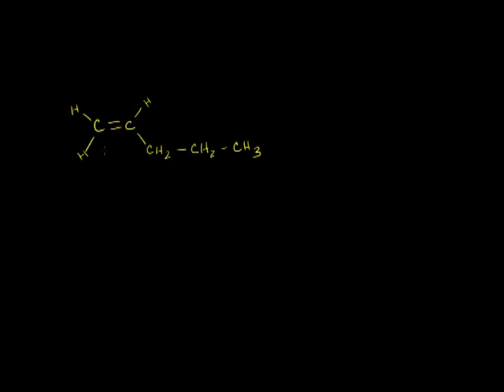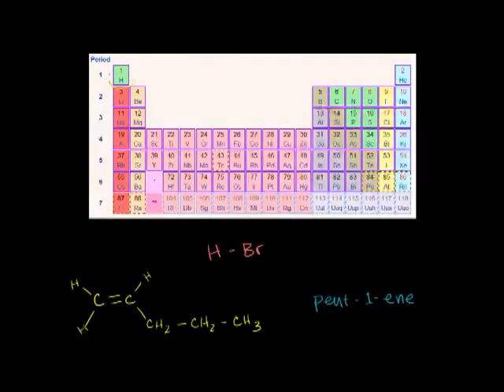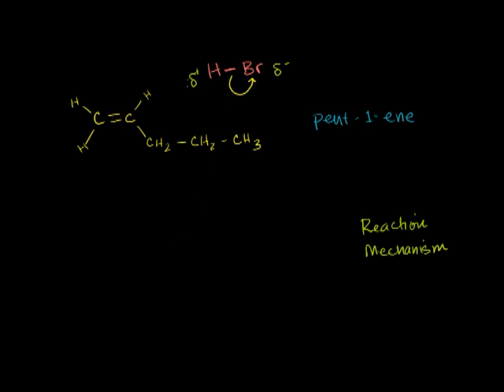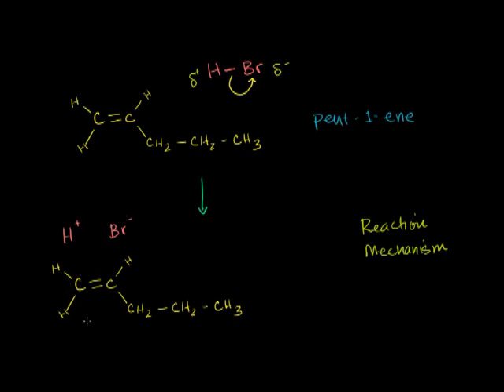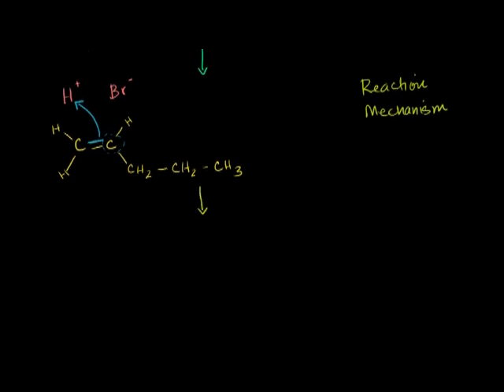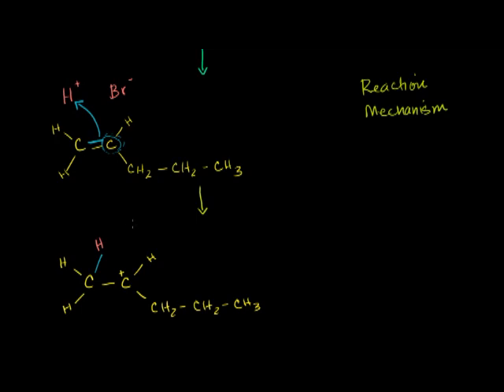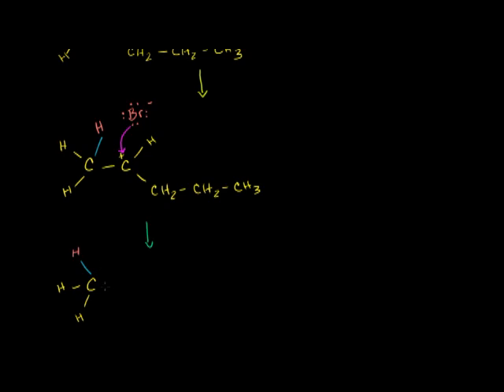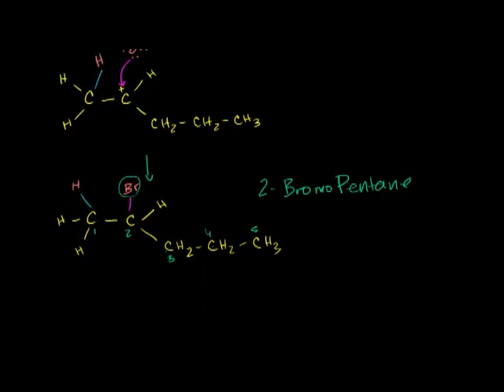O Chem Introduction to Reaction Mechanisms Medium